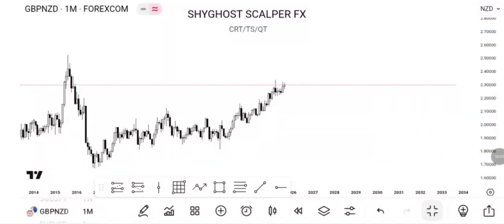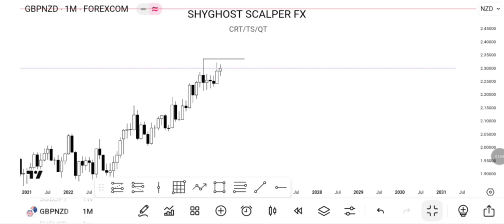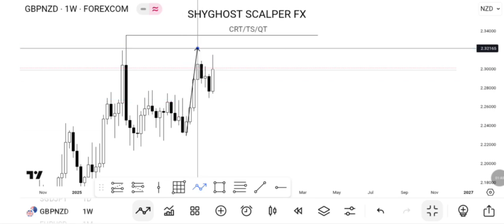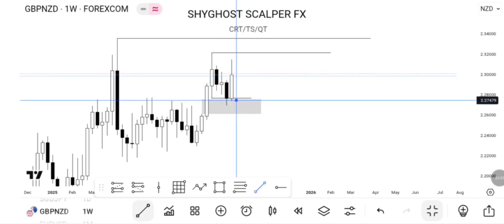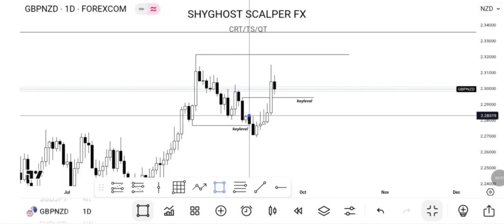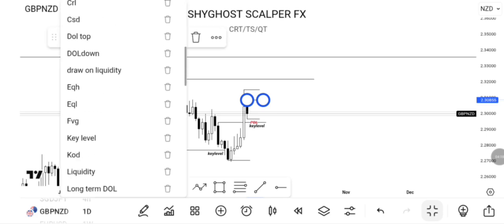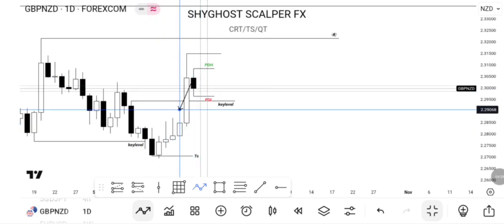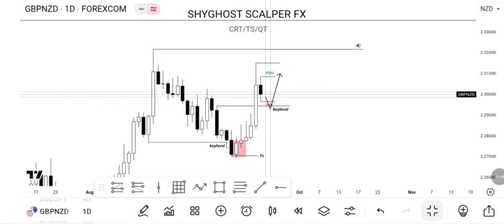Master Daily Bias with the CRT Model & 369 Strategy (Step-by-Step)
Stop guessing the trend. In this video, I break down exactly how to find Market Bias using the CRT Model and the 369 Strategy. This step-by-step tutorial covers top-down analysis from the Monthly to Daily timeframes, helping you anticipate high-probability moves.

📌 What you’ll learn:

Identifying Monthly and Weekly Narrative
Using CRT for Daily Bias Preparation
The 369 Strategy for entry timing
How to spot "Total Soup" liquidity sweeps
🚀 Timestamps: 00:00 - Master Market Bias Today 01:14 - Weekly Expansion vs Retracement Profiles 02:45 - Daily Key Levels & Order Blocks 03:42 - Anticipating the Next Big Move 05:30 - Using H4 & H1 CRT for Entries